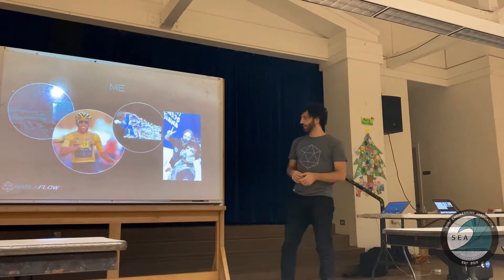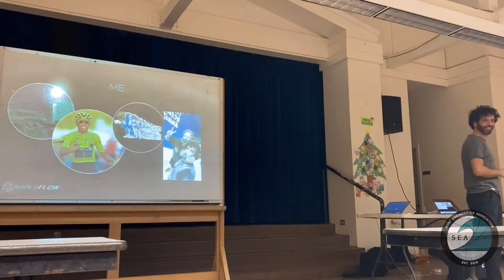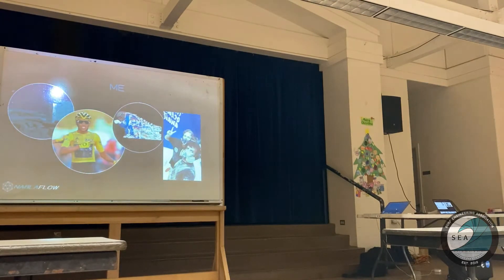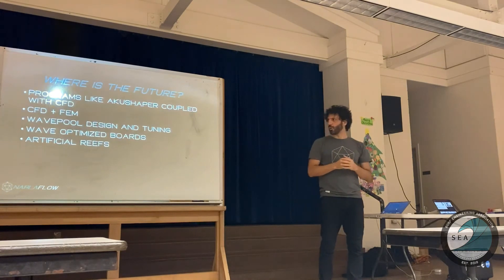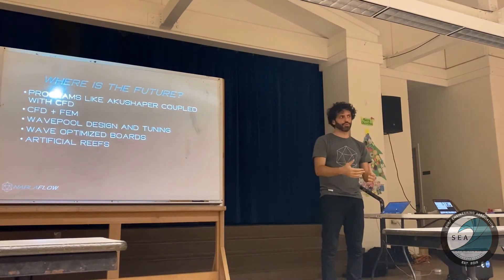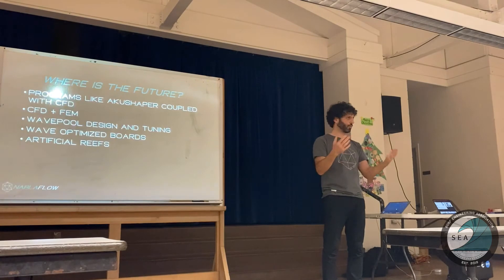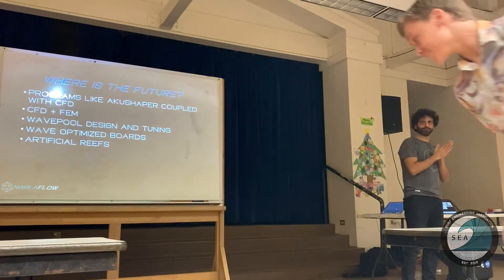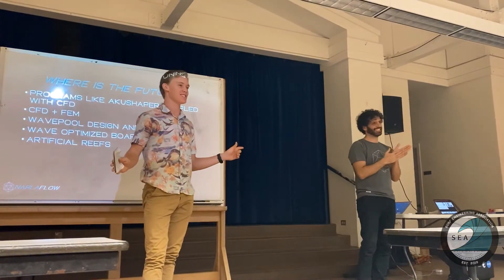CFD in Surfing(Luca Oggiano)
Presentation 2 of 4 from the 1st Annual Surf Science Symposium. Held Dec. 9, 2019, North Shore of Oahu, at Sunset Beach Elementary School, directly across from the Banzai Pipeline. Questions?